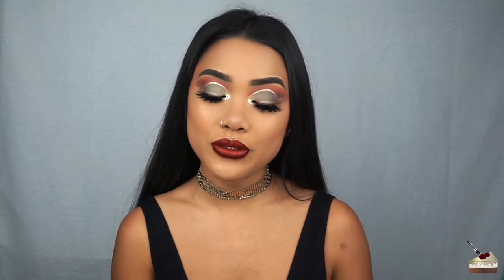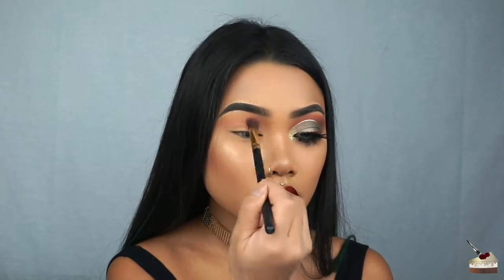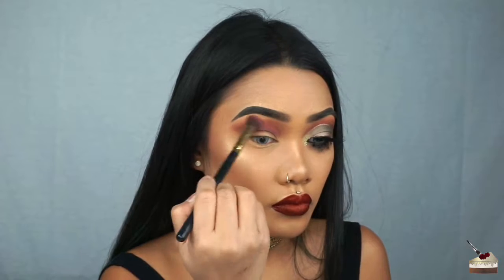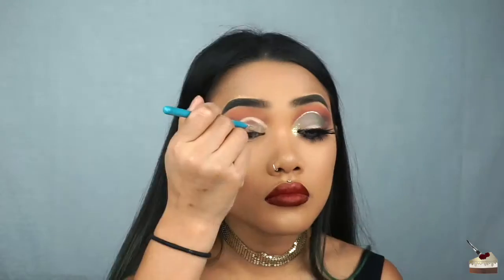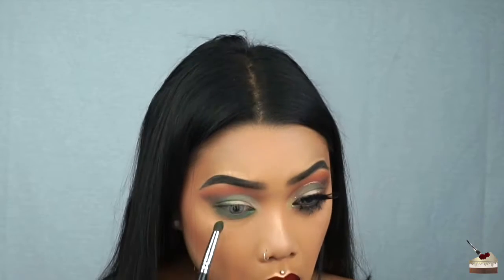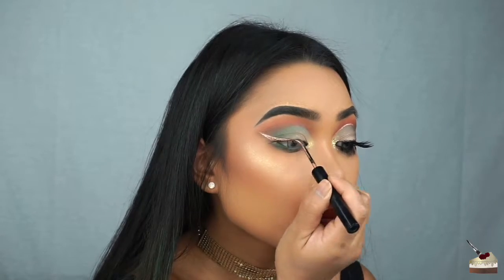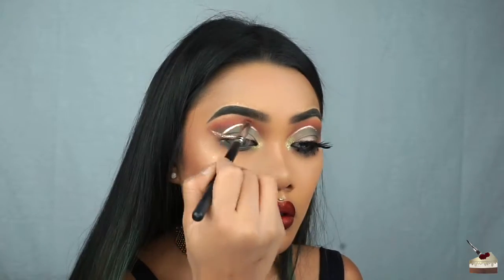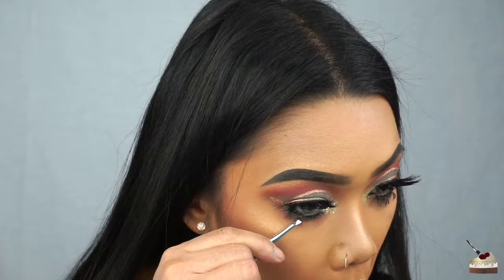RED AND GREEN CHRISTMAS CUT CREASE EYE TUTORIAL | Cakeupchristen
I'm not sure how I totally feel about this makeup look, but a couple people wanted to see this tutorial, so here it is! Red and green eye makeup with a touch of glitter so you can sparkle like the twinkling Christmas lights hung up on houses and trees!

Beginners, please do not hesitate to ask any questions and also let me know if I need to explain how to apply makeup in depth. Help me help you!! :)

I hope y'all like this look and recreate it! If you do, please tag me @Cakeupchristen Cakeupchristen on IG, FB & TWITTER so I can see your work and spam your pictures.
PRODUCTS MENTIONED:

FOUNDATION:
Maybelline Fit Me Dewy + Smooth foundation #330 Toffee

UNCOPYRIGHTED MUSIC: